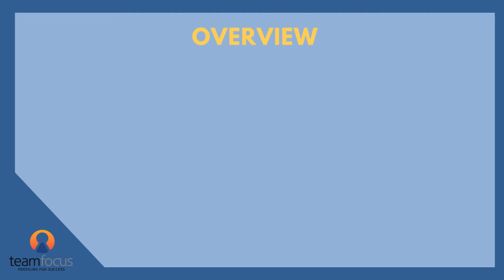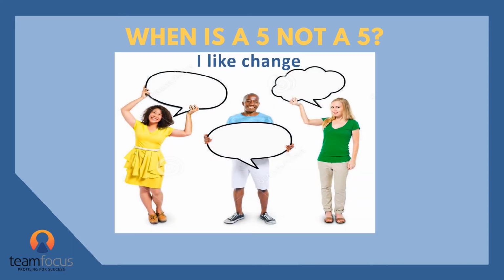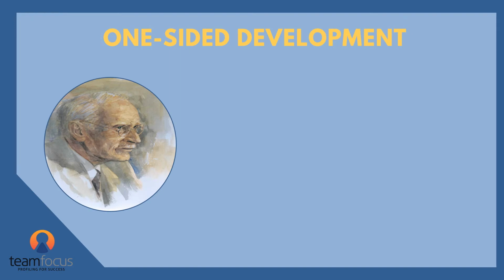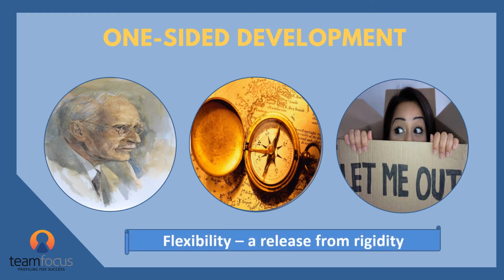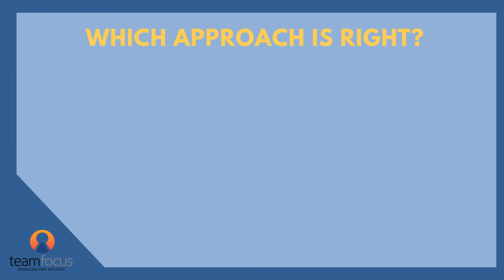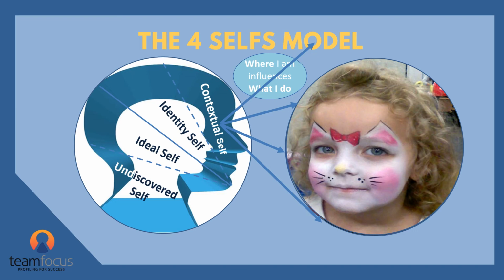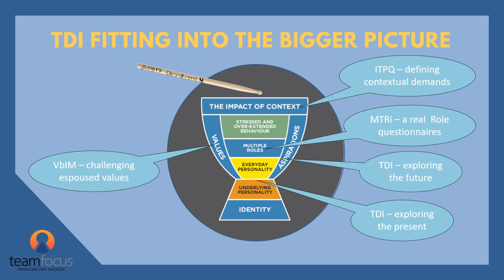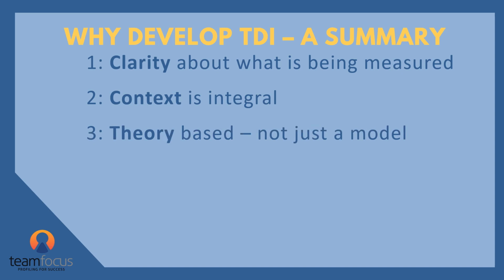Personality using TDI - Part 3 Why develop TDI: separating BEING from DOING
This approach to Personality creates a rich set of ideas that spring out of Type theory.  It overcomes the danger that it boxes or labels people by embracing the fundamentals of Jung's philosophy which is about how people change and grow - using type as a compass for giving people direction rather than creating a label that over simplifies and encourages the idea that we are static and rigid.